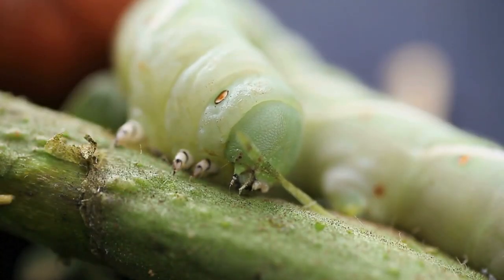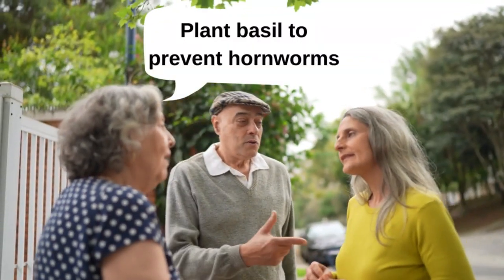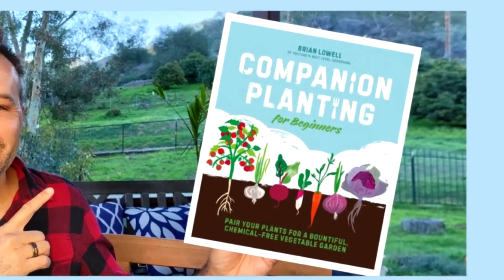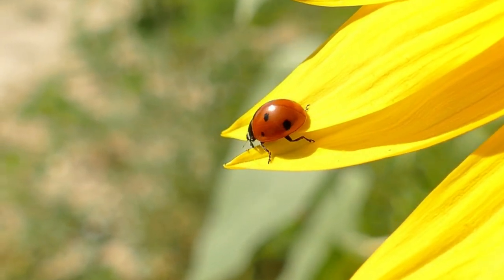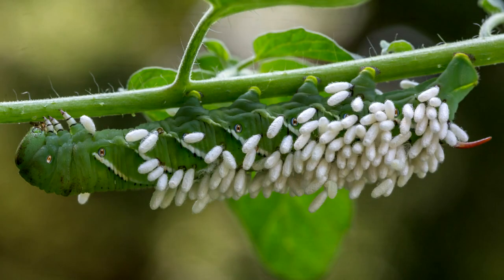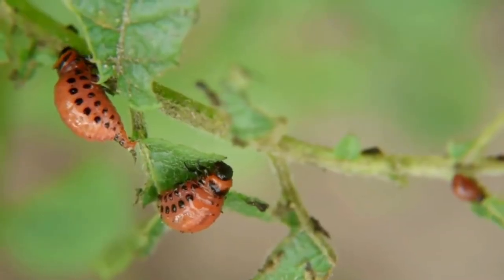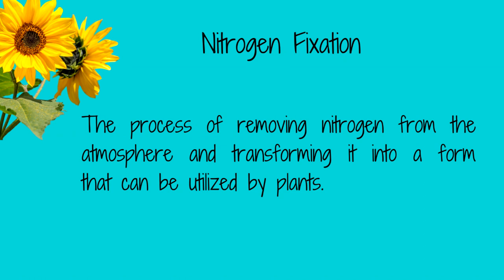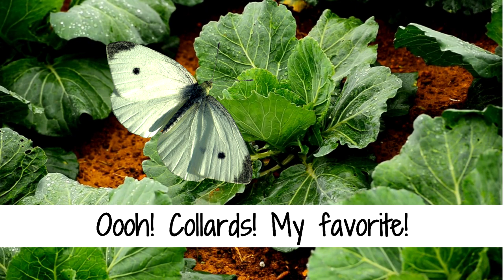Protect your CROPS Organically with Companion Planting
Companion Planting to Control Pests
Today you will learn how to control Garden Pests organically with companion planting.

00:00     Intro
00:14     What is companion planting?
02:32     Predatory insects
04:10    Confuse those bugs
04:42    Trap crops